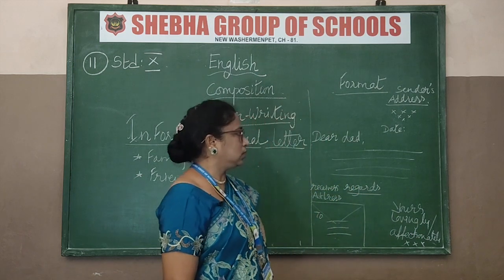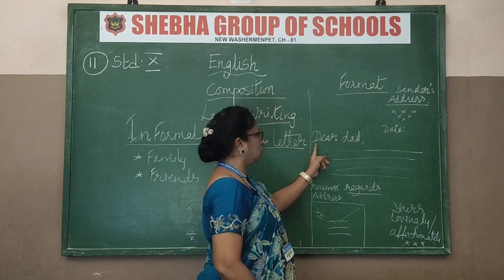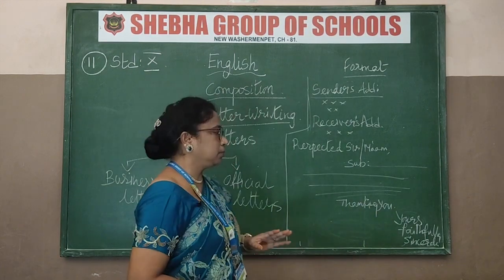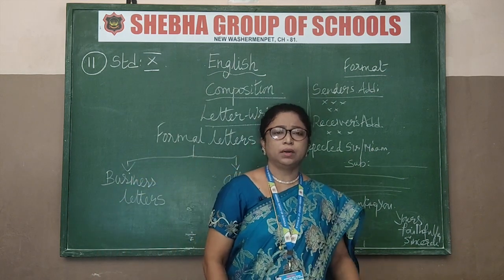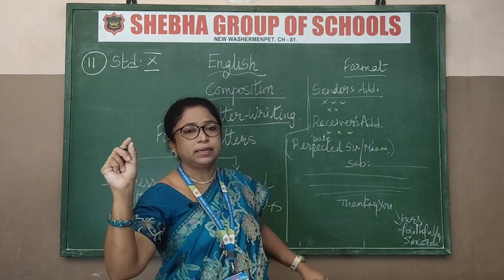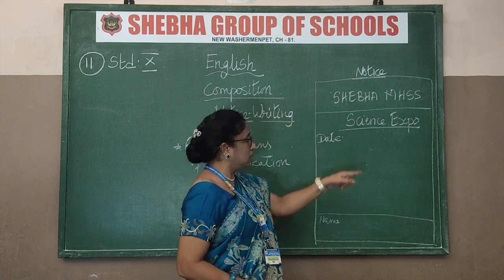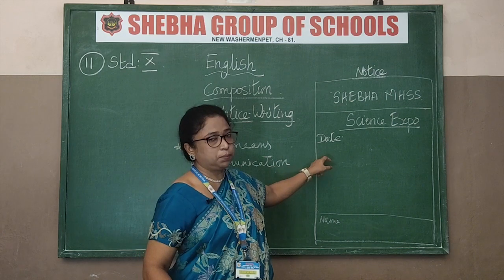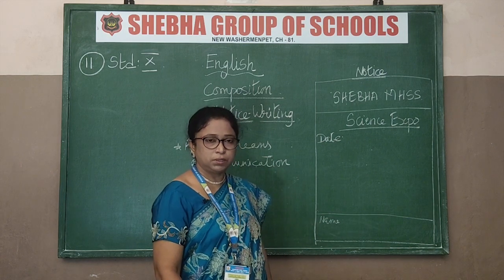20.10.2020 X-STD ENGLISH CL:11 CH:COMPOSITION , NOTICE AND LETTER WRITING (MRS. KHAISER JEHAN)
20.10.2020 X-STD ENGLISH CL:11 CH:COMPOSITION , NOTICE LETTER WRITING (MRS. KHAISER JEHAN)